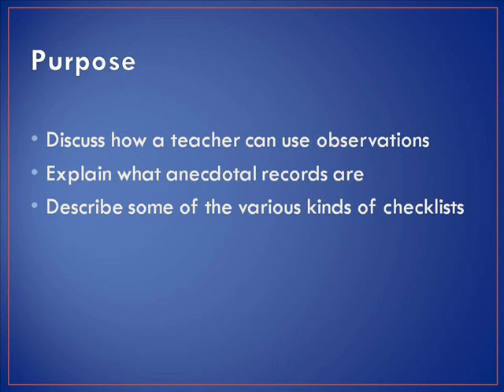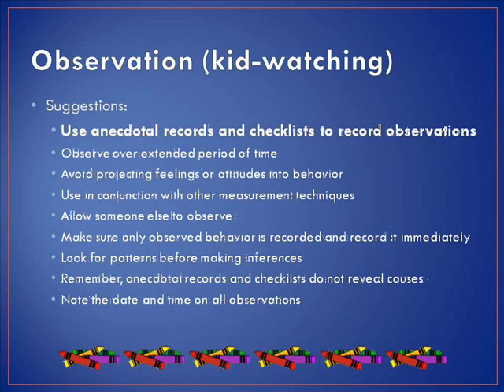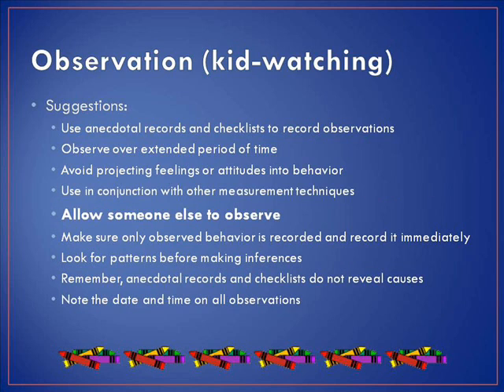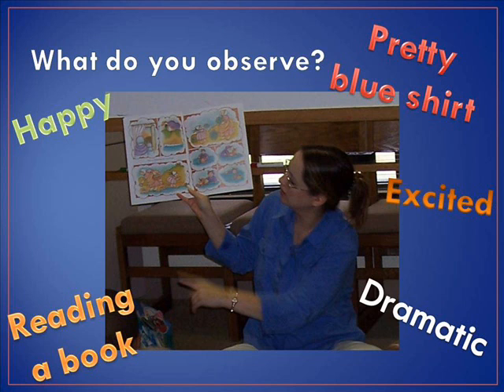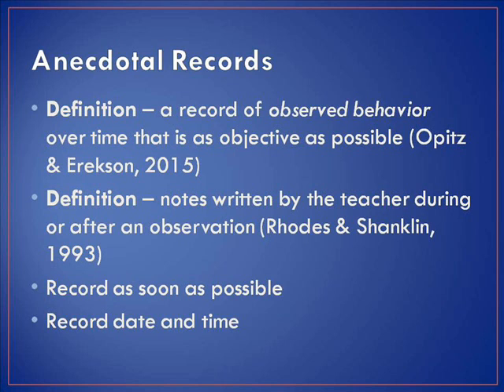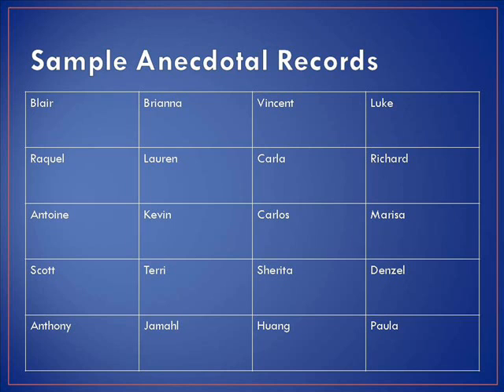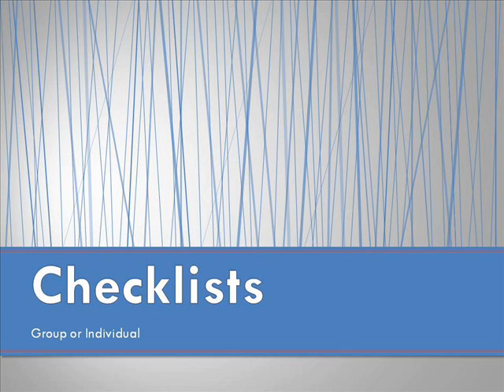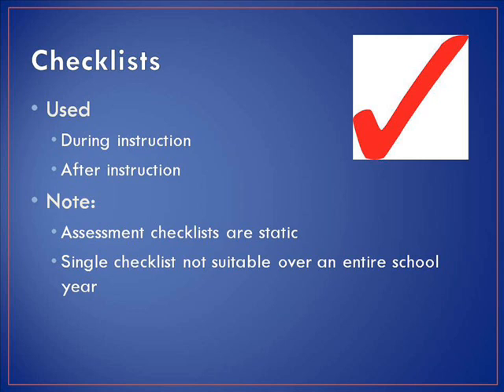Monitoring Students Progress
Learn how to assess and monitor literacy development using practical classroom strategies like observations, anecdotal records, and checklists. This video shows how teachers collect meaningful data and use it to support student reading growth.

In this video, you’ll explore how observations, anecdotal records, and checklists work together to provide meaningful insight into students’ reading behaviors. Discover how to collect objective data, identify patterns over time, and use that information to make informed instructional decisions. Whether you’re preparing to teach or looking to strengthen your assessment practices, this overview will help you better understand how to track student progress and support growth in reading.